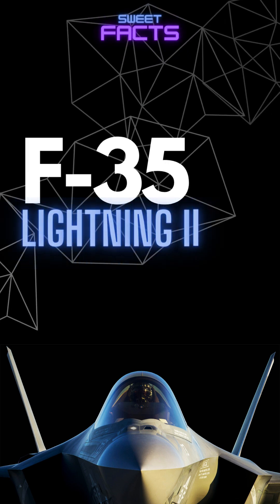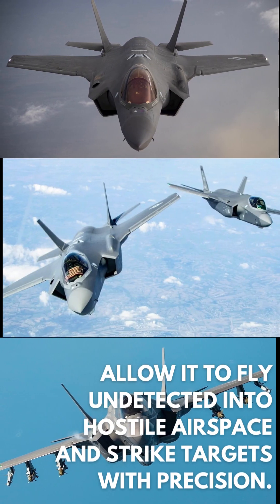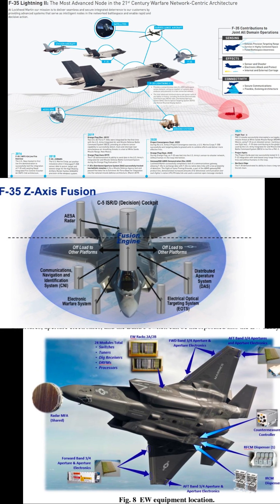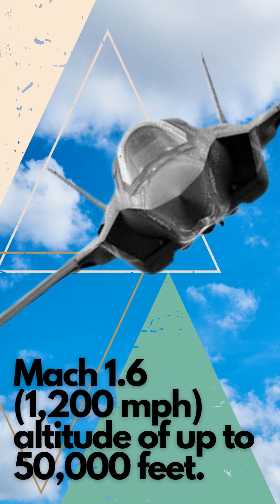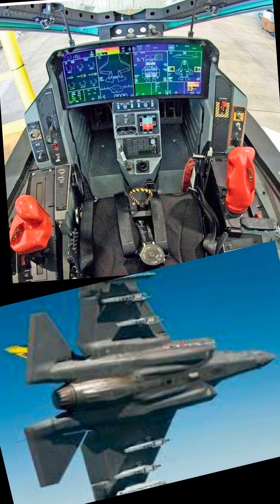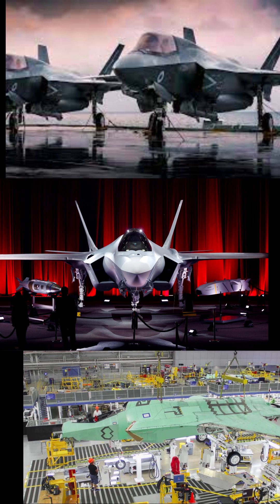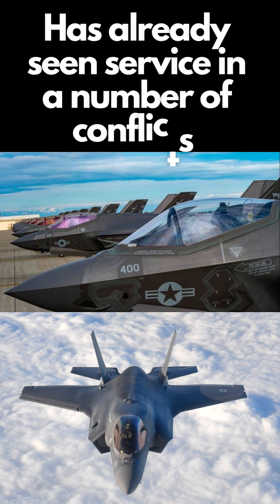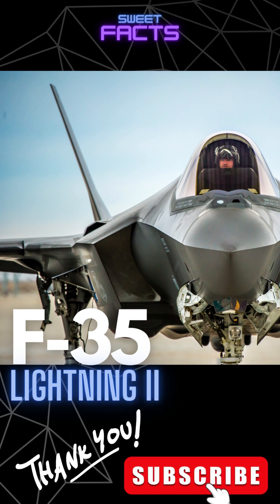The F-35 Lightning II: A Technological Marvel Redefining Air Warfare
The F-35 Lightning II is a fifth-generation multirole fighter jet that was designed and built by Lockheed Martin.

has advanced stealth capabilities. Its radar-absorbing materials and design allow it to fly undetected into hostile airspace and strike targets with precision.

is equipped with a range of advanced sensor systems, radar, electronic warfare, and electro-optical sensors. allowing to detect and engage targets from long ranges with great accuracy.

The F-35 is capable of reaching speeds of up to Mach 1.6 (more than 1,200 mph) and can fly at an altitude of up to 50,000 feet.

is equipped with a range of advanced weapon systems, including air-to-air missiles, air-to-ground missiles, and bombs.

The F-35 program is one of the most expensive military programs in history, with a cost of more than $1 trillion. However, it is also one of the most ambitious and technologically advanced military programs ever undertaken.

The F-35 has already seen service in a number of conflicts,

In conclusion, the F-35 Lightning II is an impressive and advanced fighter jet that has a range of capabilities that make it highly effective.